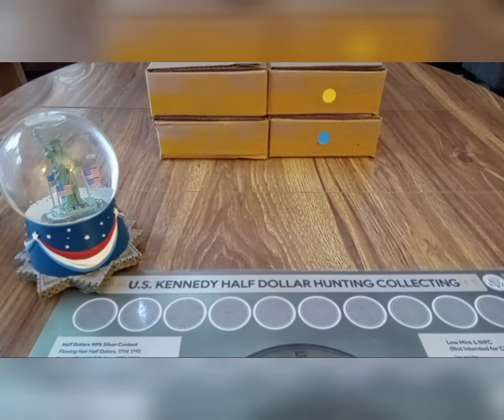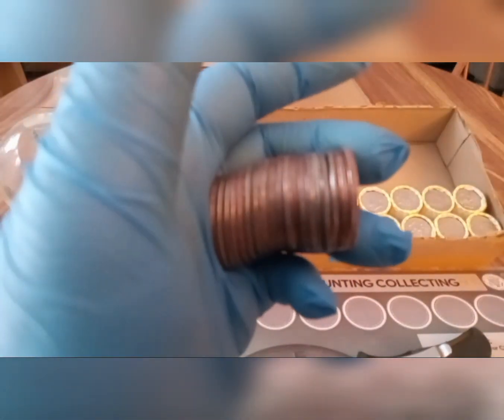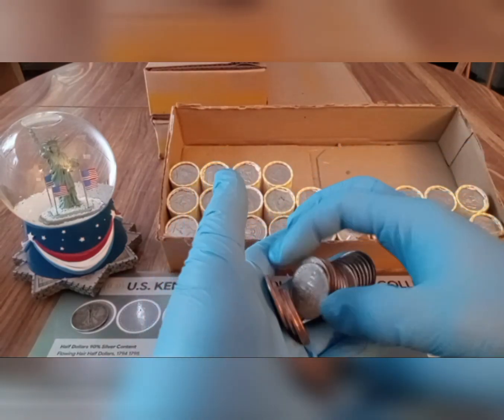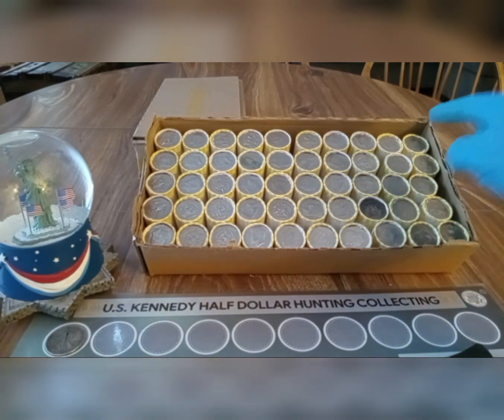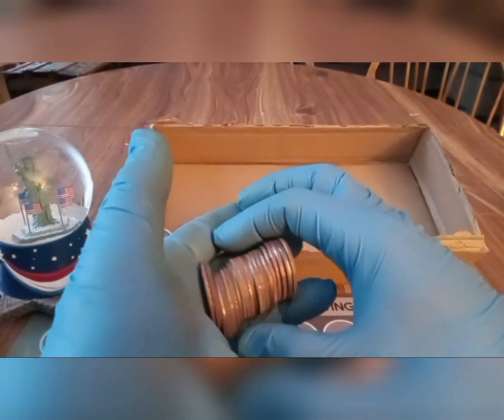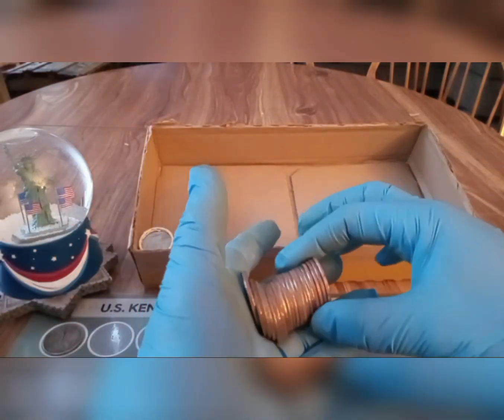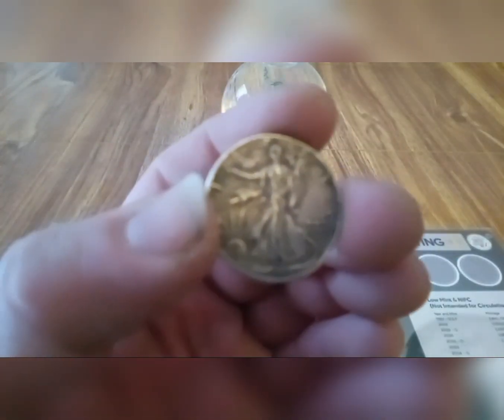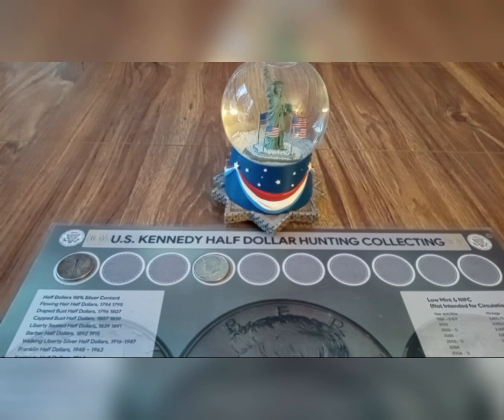Silver Half Dollar Box Hunt 2-23-23 📦💰🗽🇺🇲